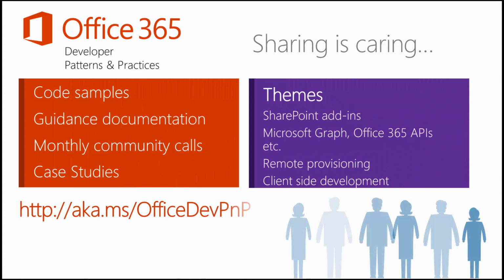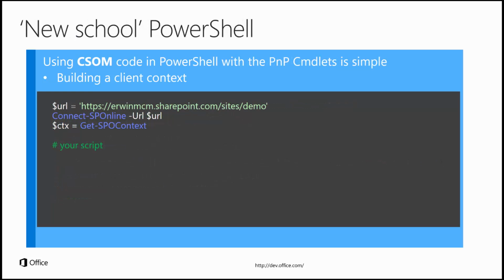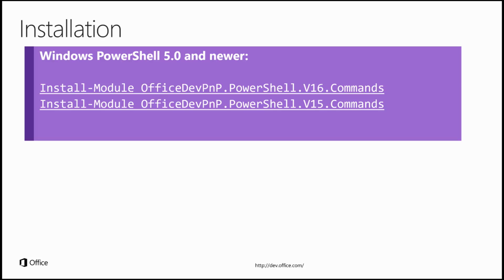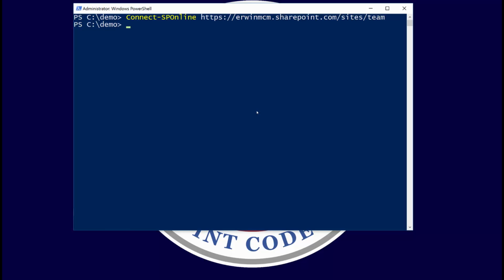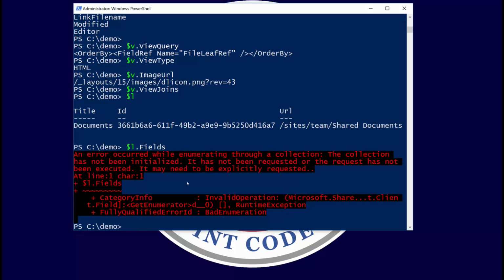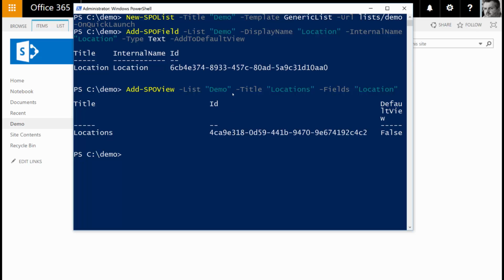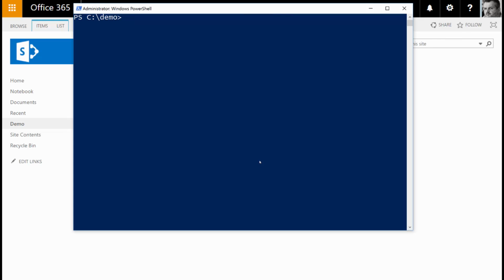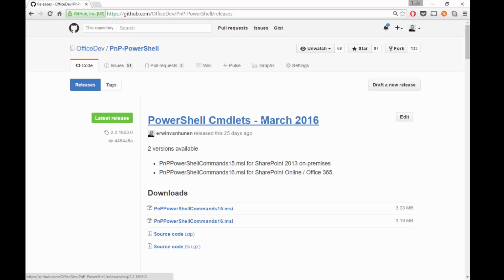PnP Core Component - PnP PowerShell for scripting with Core component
This is one of the modules targeted on the PnP CSOM Core component, which is community driven extension for SharePoint CSOM APIs. This component increases the productivity of the developers, by simplifying typical operations. PnP Core CSOM component is available as NuGet package and development happens in GitHub together with the community.